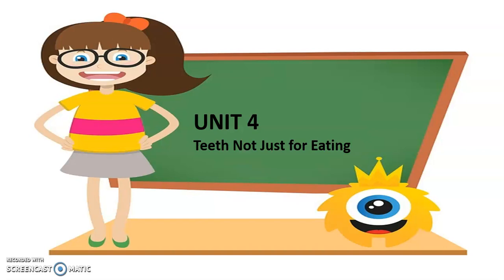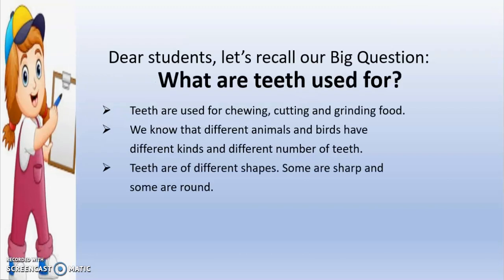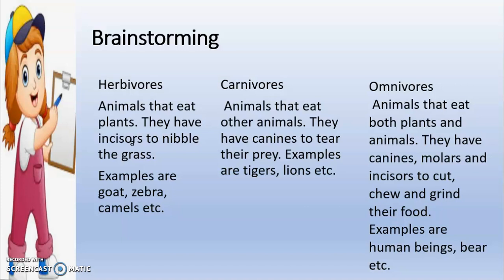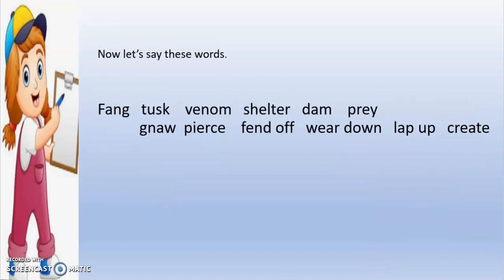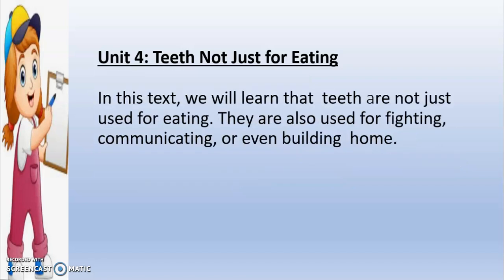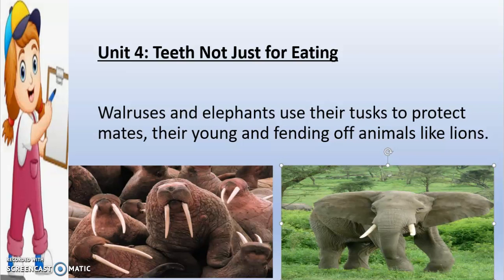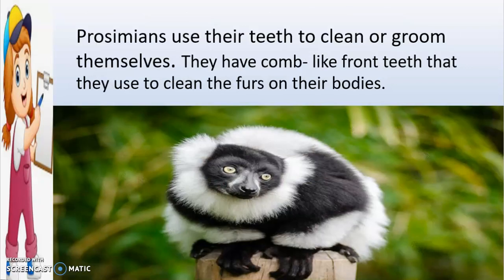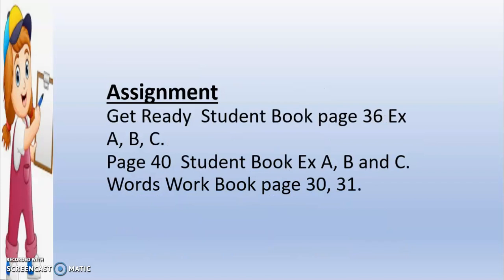Teeth not just for eating.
Video from Mehvish Khalid